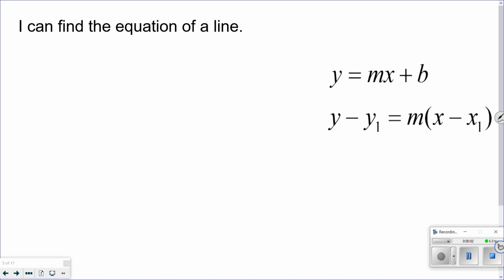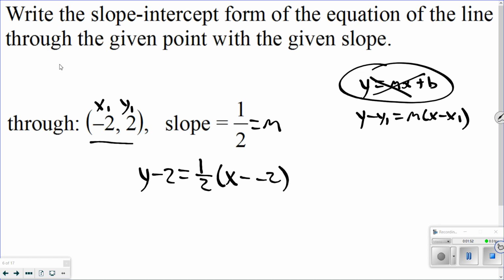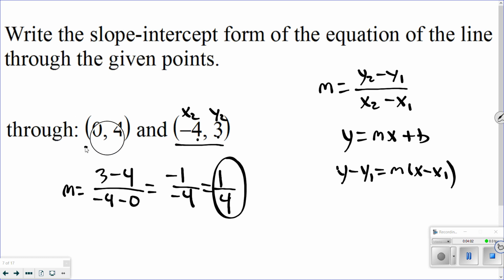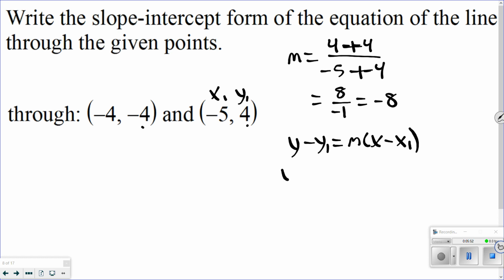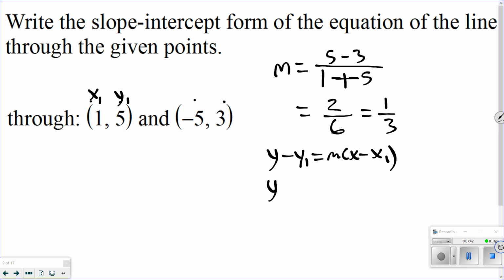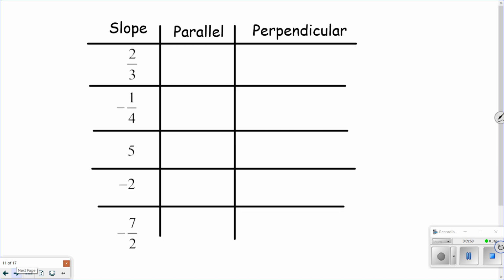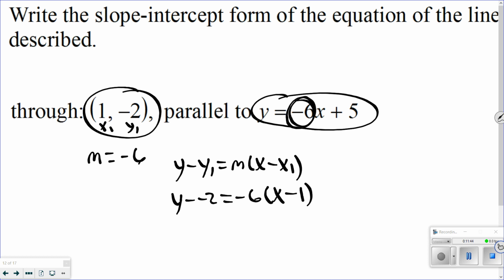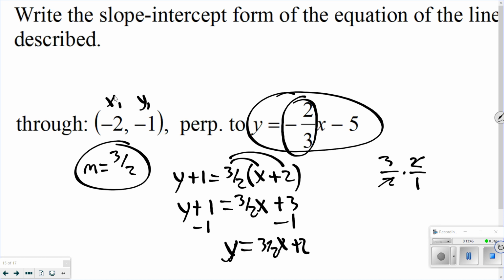CPM 6.6 - Find the Equation Part B